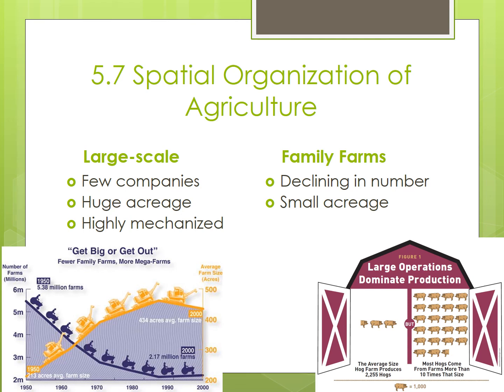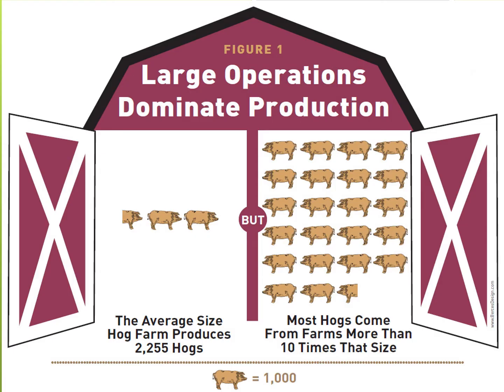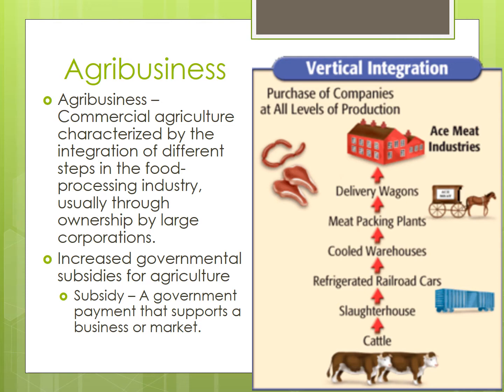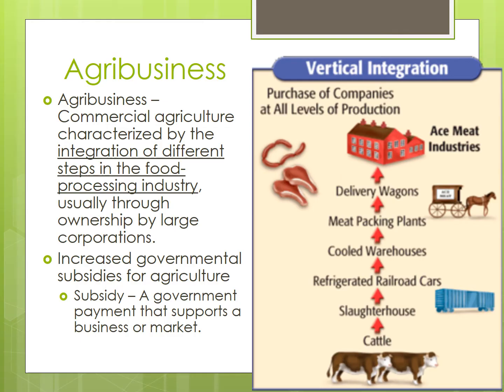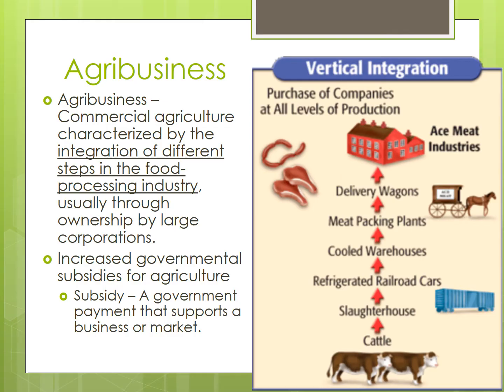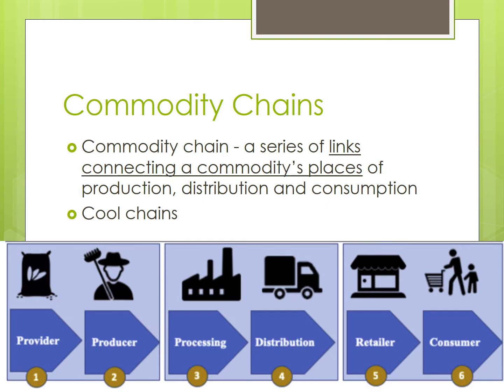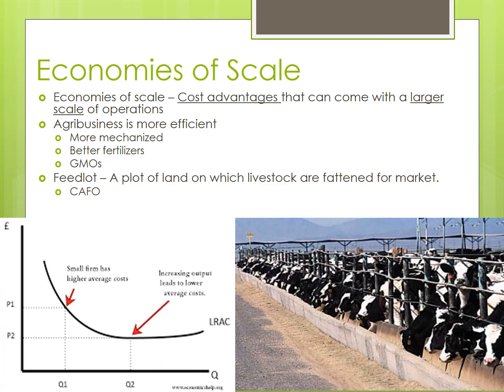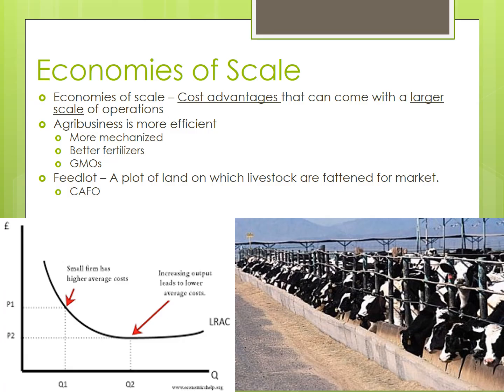Spatial Organization of Agriculture